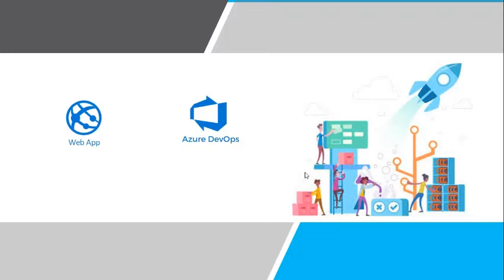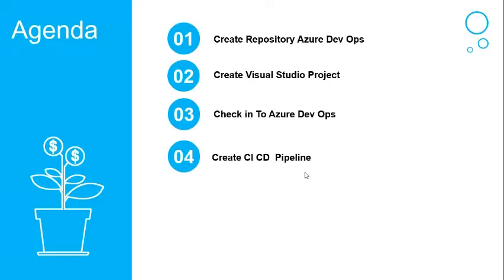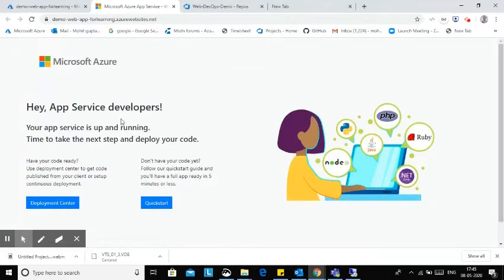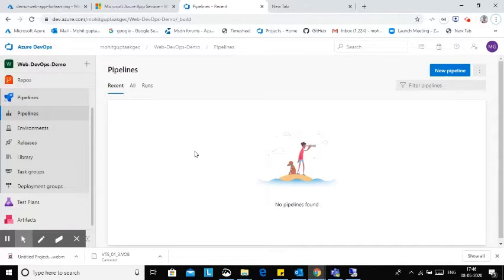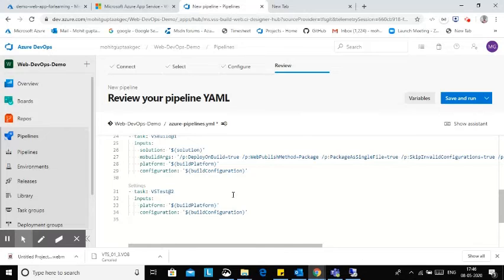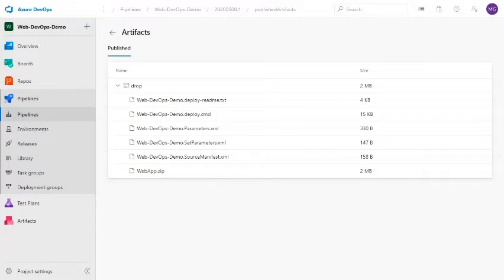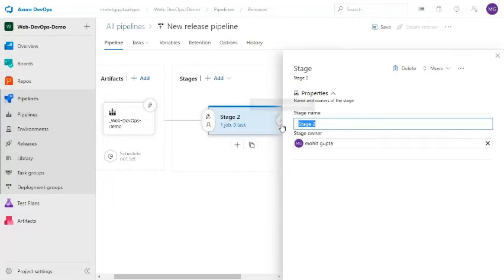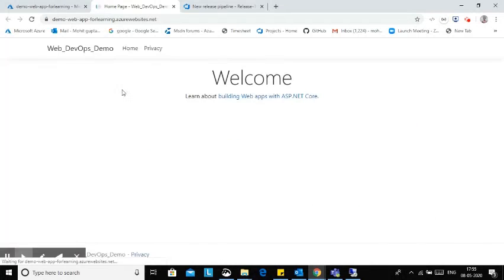AzureDevOps - Deploy Web App